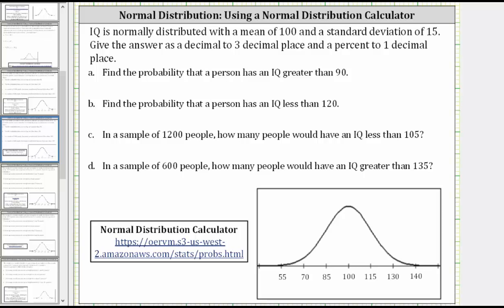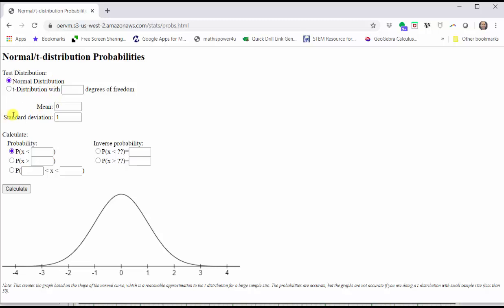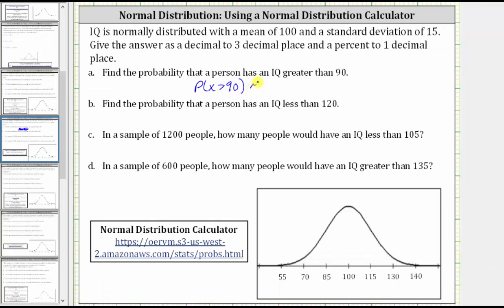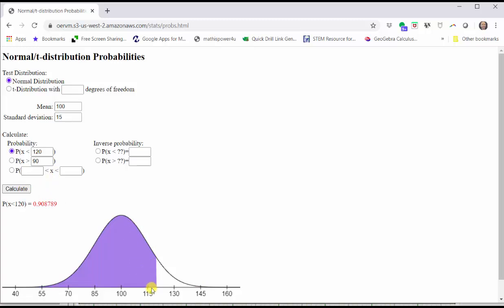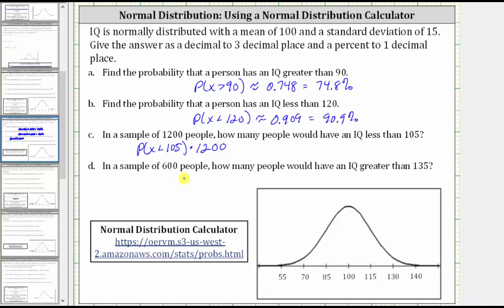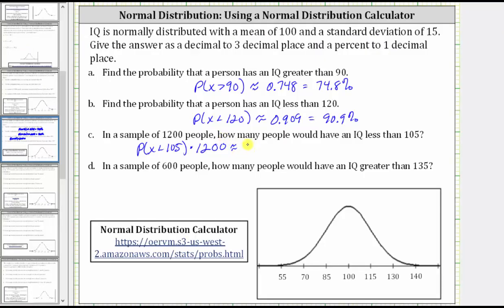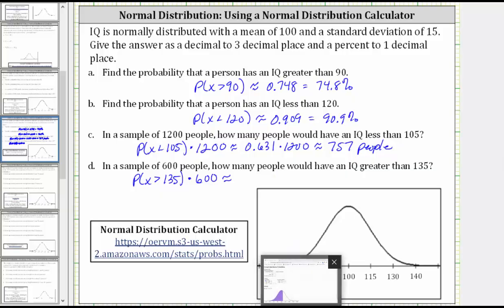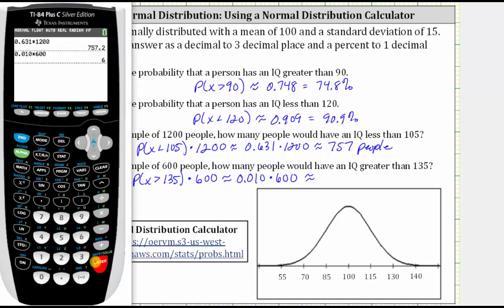Normal Distribution: Find Probability Given IQ scores Using a Free Online Calculator (MOER/MathAS)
This video explains how to determine normal distribution probabilities given IQ scores using a free online calculator.